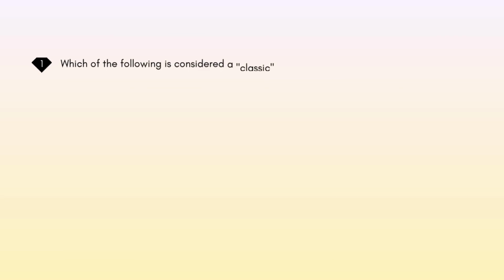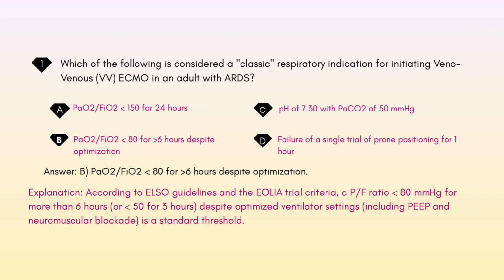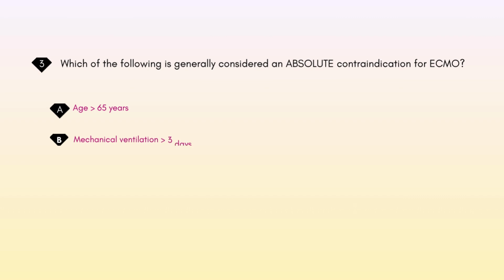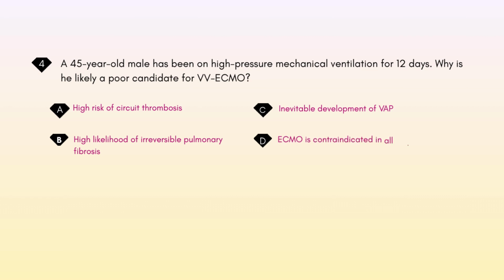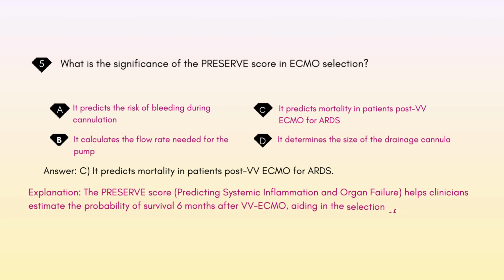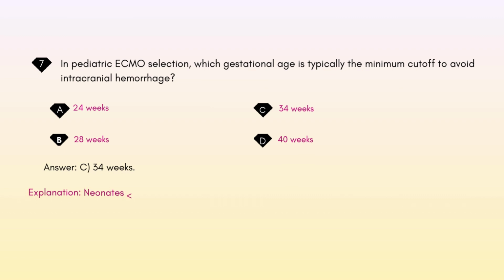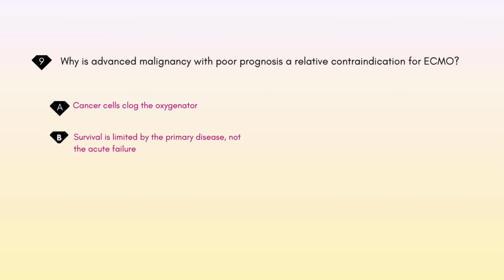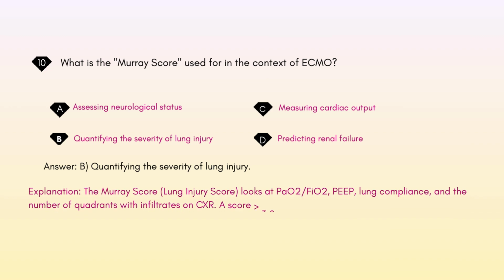VV vs VA ECMO Clinical ECMO Selection Criteria & MCQ Breakdown Part 1